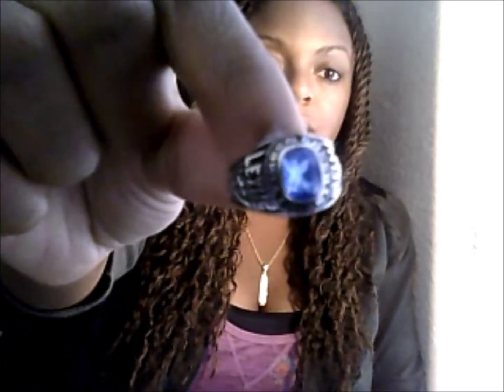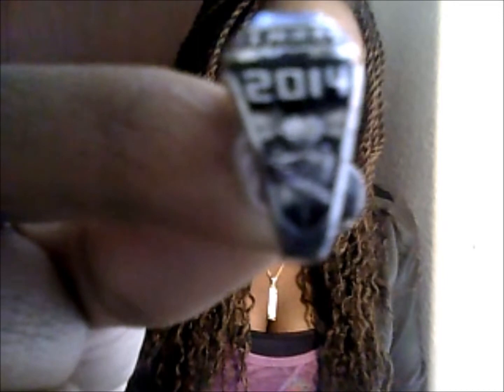LET'S TALK: All About CLASS RINGS!!!! ALLHALELEXUS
Hey guys something a little different on my channel today. I just wanted to talk all about getting class rings during your senior year of high school!! I hope you enjoy and THUMBS UP for  more videos like this.